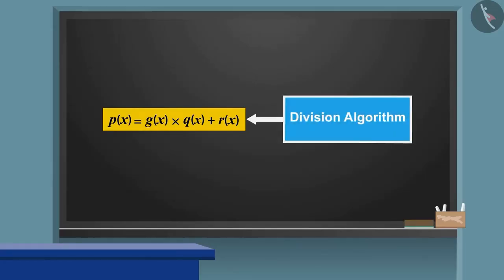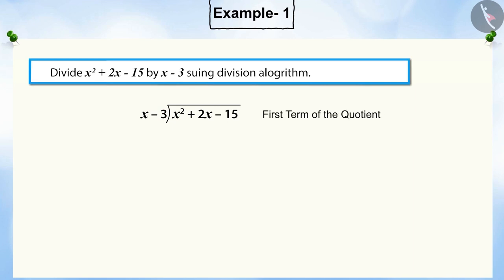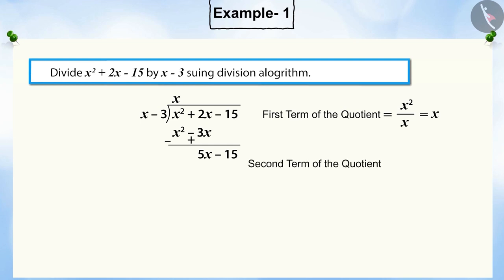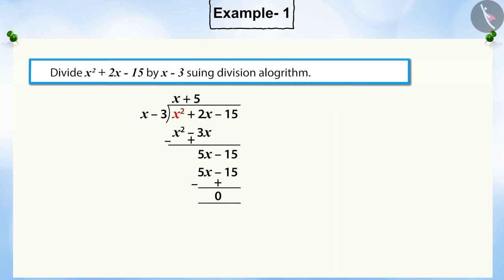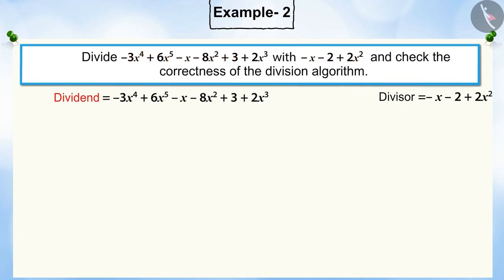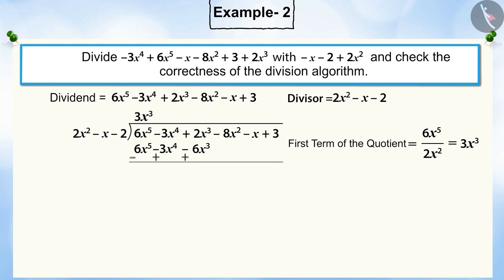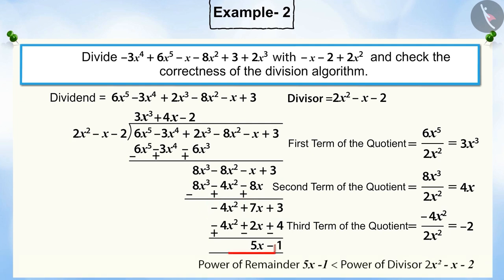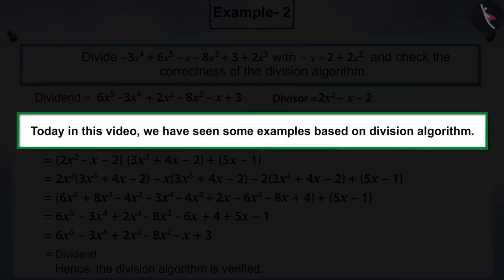Class 10 Maths Chapter 2 'Polynomials' (Part 7) cbse ncert